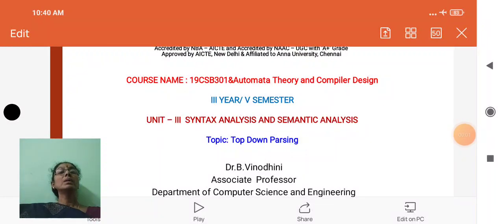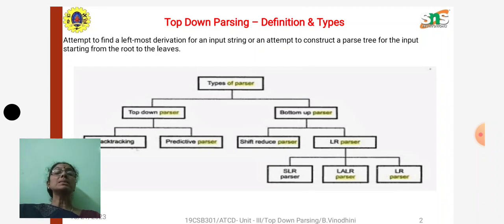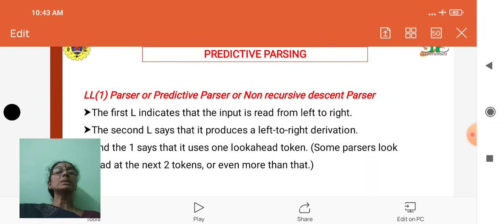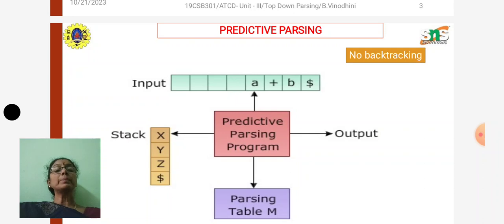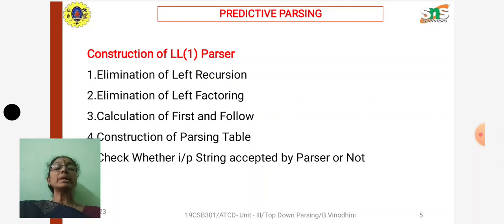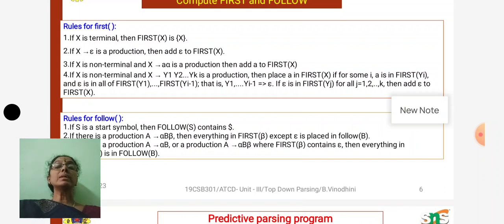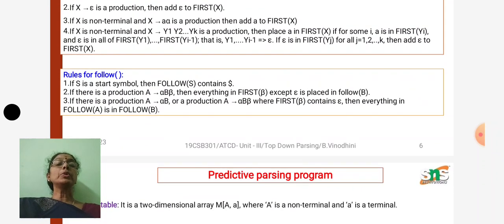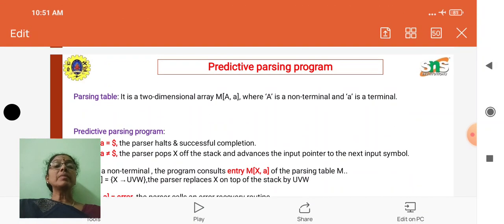ATCD_ Top down Parser_ Dr. B. Vinodhini